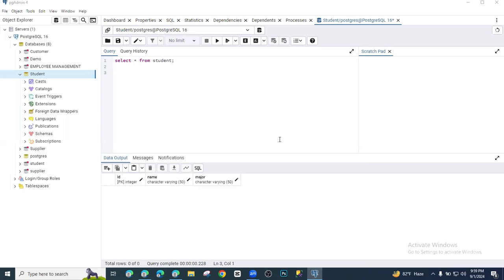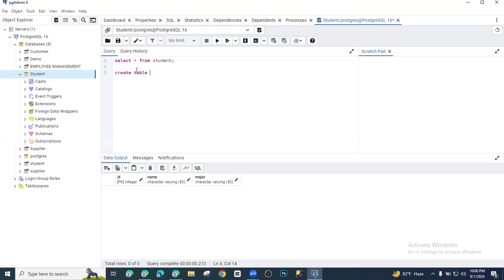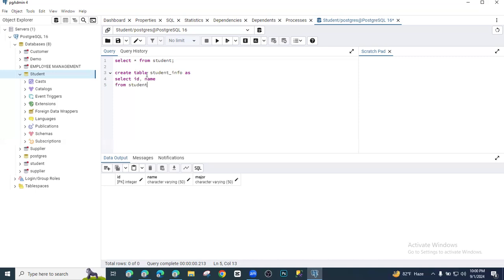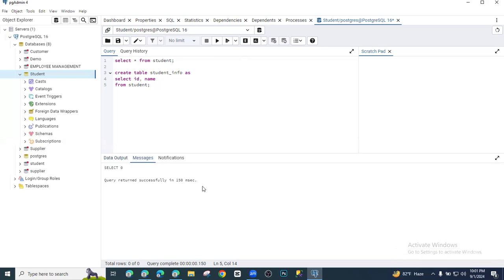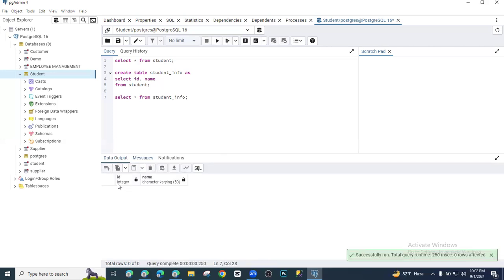SQL Tutorial - 4: Creating Tables from another Tables - Zaman Analytics Hub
Course Name: Data Analytics Crash Course
Brief: In this tutorial we'll learn to use the CREATE TABLE statement to create a table using a preexisting table in the database. How to copy table from existing table in sql

Todays Topic: SQL Tutorial - 4: Creating Tables from Other Tables - Zaman Analytics Hub

Lecture  :